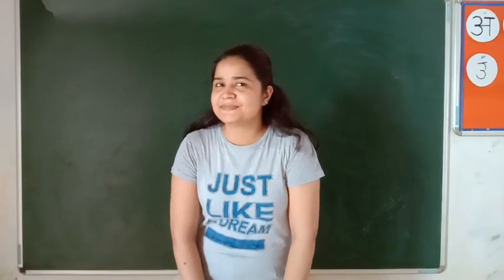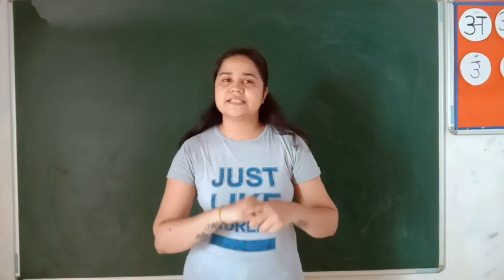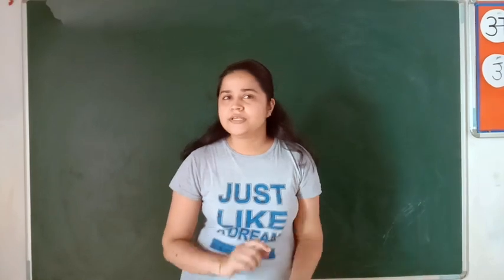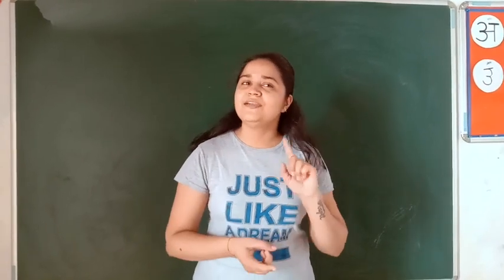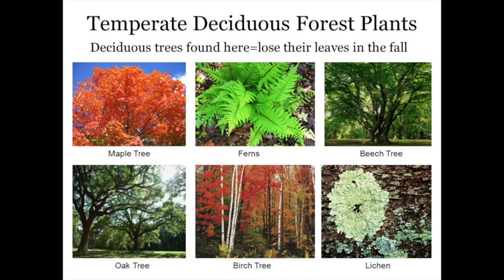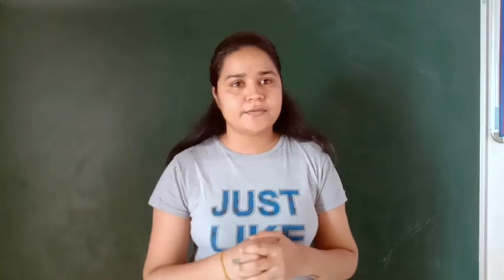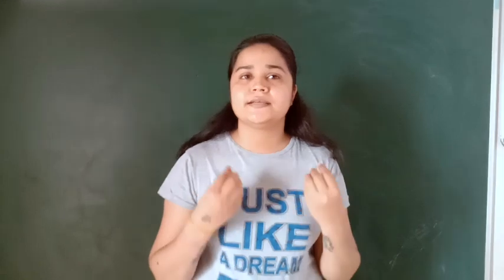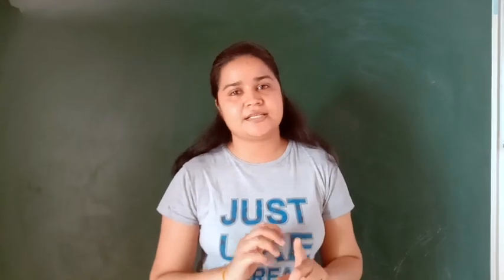Grace Preschool (Kindergarten) Learning - Introduction to Biomes - Temperate Biome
This video is about K2 M3 Temperate Biome

A temperate forest is a forest found between the tropical and boreal regions, located in the temperate zone. It is the second largest biome on our planet, covering 25% of the world's forest area, only behind the boreal forest, which covers about 33%.

What are the characteristics of a temperate biome?

The temperate forest biome is one of the world's major habitats. Temperate forests are characterised as regions with high levels of precipitation, humidity, and a variety of deciduous trees Decreasing temperatures and shortened daylight hours in fall mean decreased photosynthesis for plants.

What is an example of a temperate forest biome?

The temperate forest biome includes a wide range of forest types, including the temperate rainforests of the Pacific Coast of North America, southern Chile, and New Zealand; the temperate deciduous forests of eastern North America, eastern Asia, and Europe;

*Where are temperate forest located?*

Temperate forests are found in eastern North America, northeastern Asia, and central and western Europe.

What are the main features of the temperate forest?

It has four distinct seasons: winter, spring, summer and fall. Winters are cold and summers are warm. Temperate deciduous forests get between 30 and 60 inches of precipitation a year. Precipitation in this biome happens year round.

What are the 5 major biomes?

There are five major types of biomes: aquatic, grassland, forest, desert, and tundra, though some of these biomes can be further divided into more specific categories, such as freshwater, marine, savanna, tropical rainforest, temperate rainforest, and taiga. Aquatic biomes include both freshwater and marine biomes.